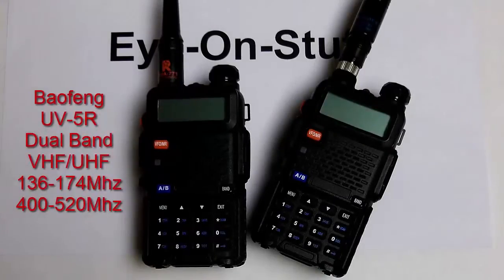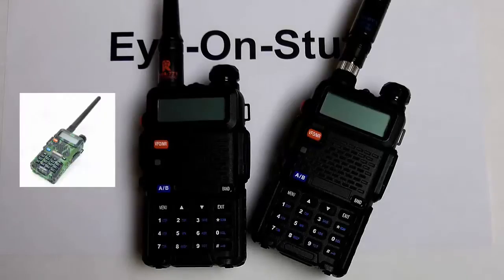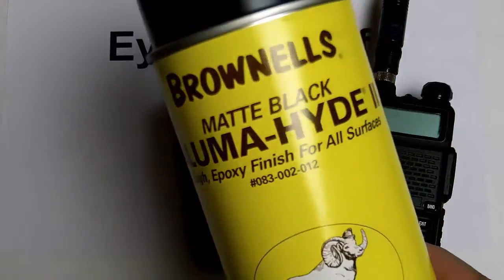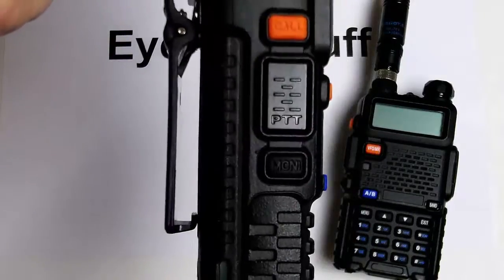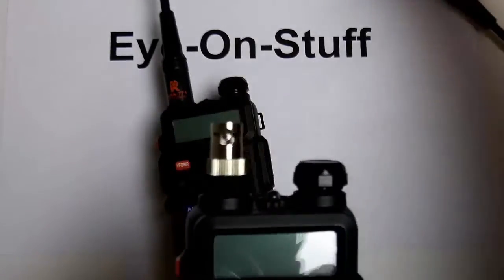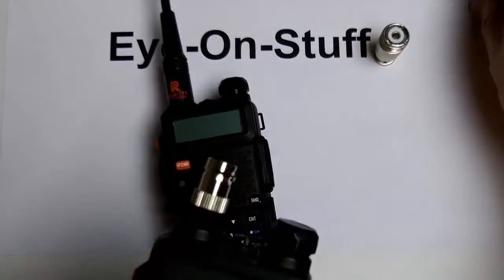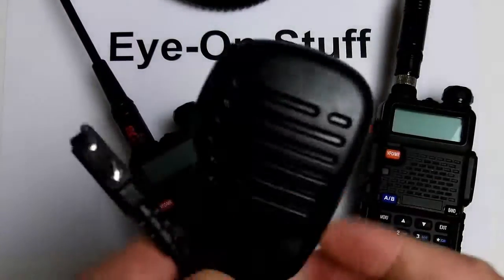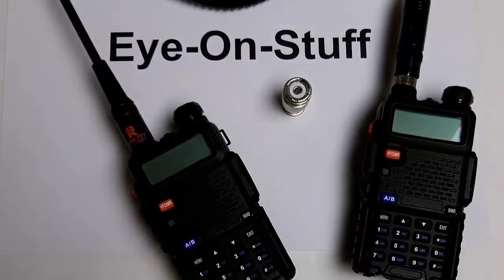Baofeng UV-5R UV5R Dual Band VHF UHF and New Paint Job : Eye-On-Stuff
In this video, I show you my Baofeng UV5R ham radios and the new paint job.  I used Brownells Aluma-Hyde II Epoxy paint.